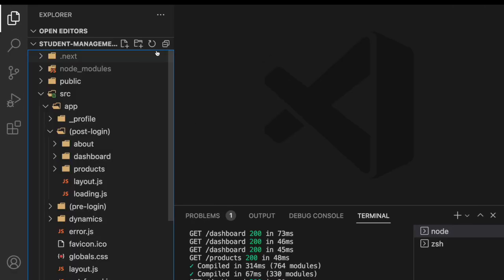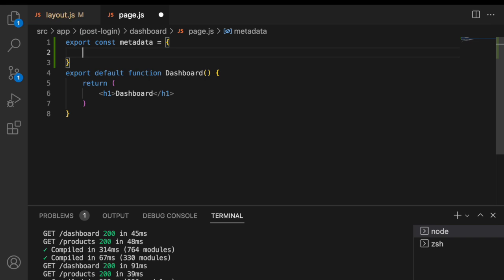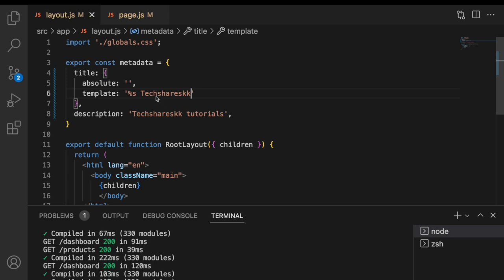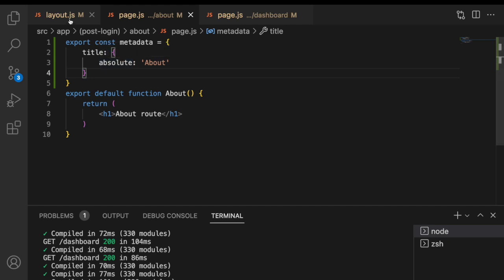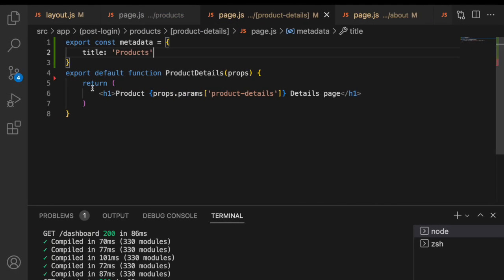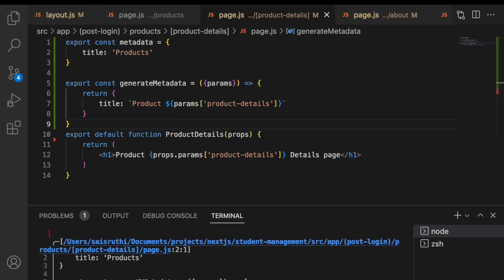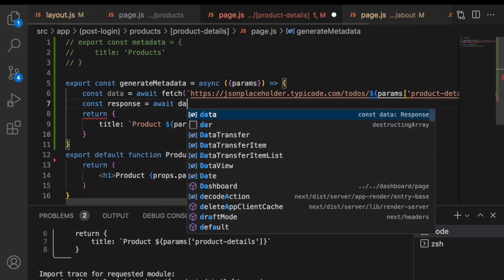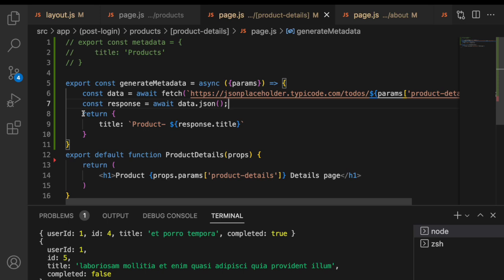Meta Data in Next JS | Mastering Next JS | Next JS Tutorials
Playlist links